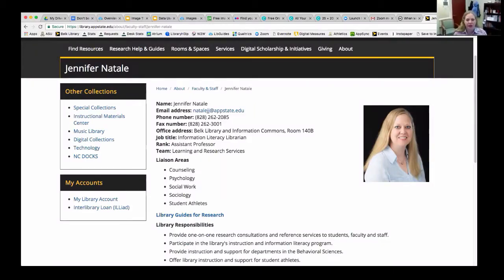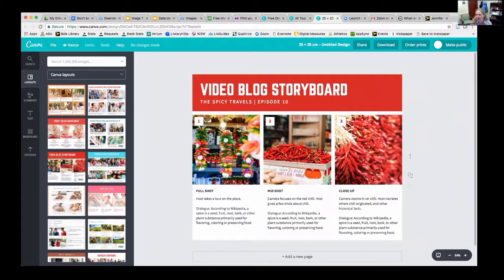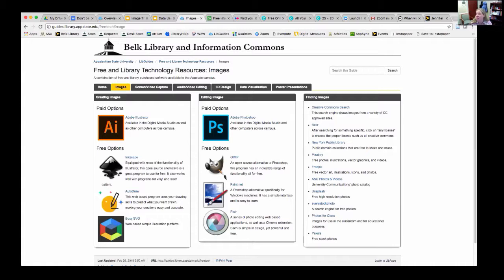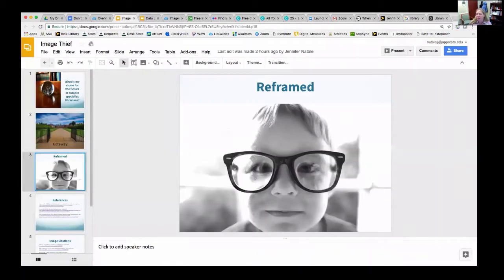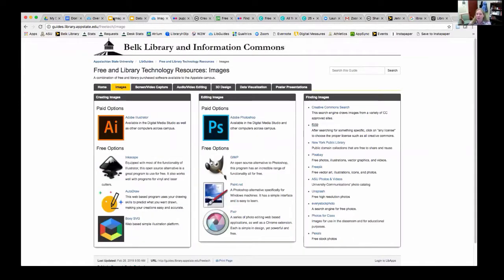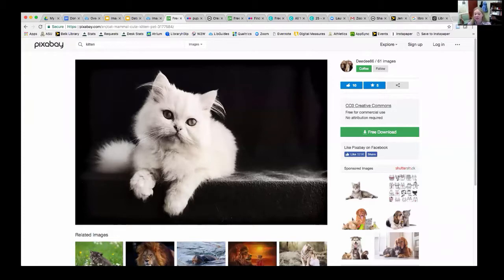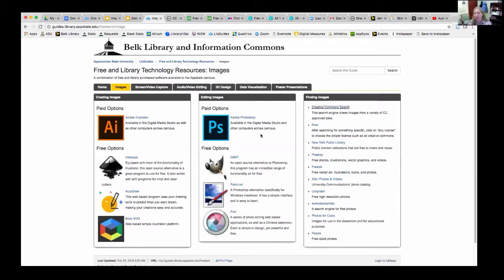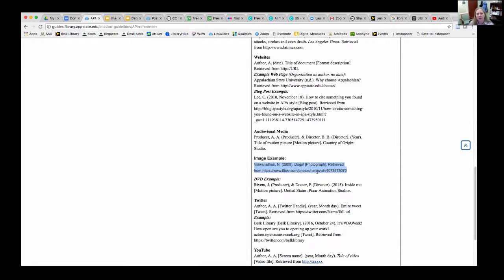Don't Be An Image Thief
Have you copied and pasted an image from a Google image search? Did you have permission to use it and properly credit the creator? We all want to create professional and engaging presentations, posters, and flyers! In this workshop, I'll share some locations for finding quality images and the proper (read, legal) way to use them and credit the original creator.

Presenter: Jenn Natale